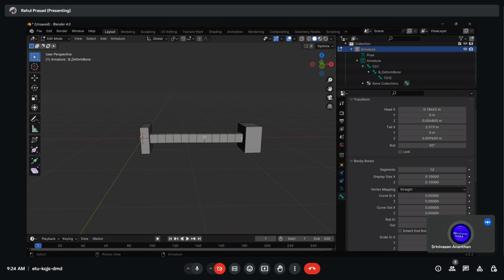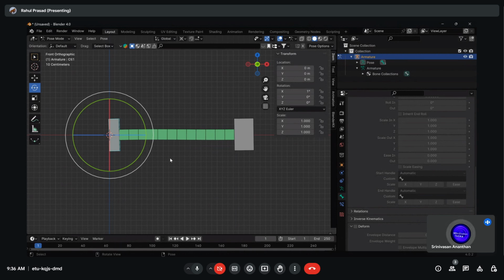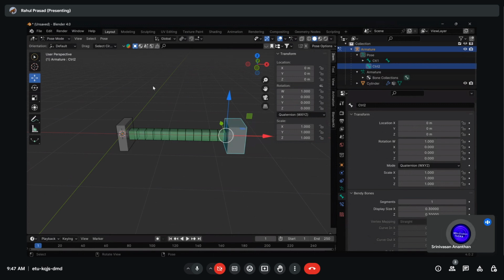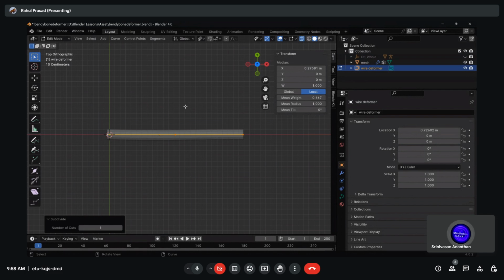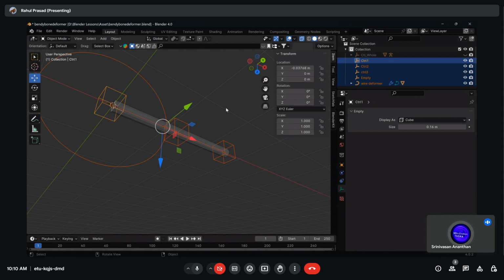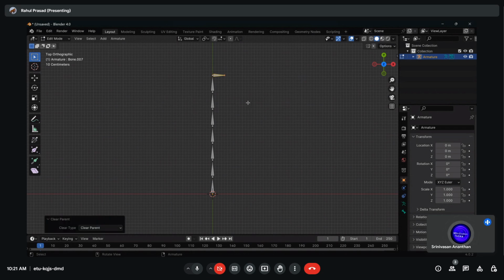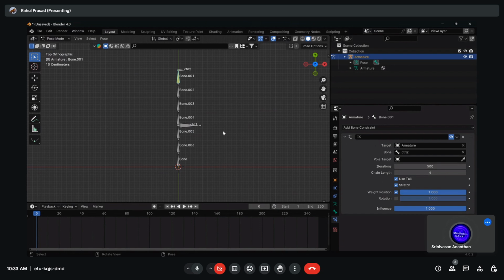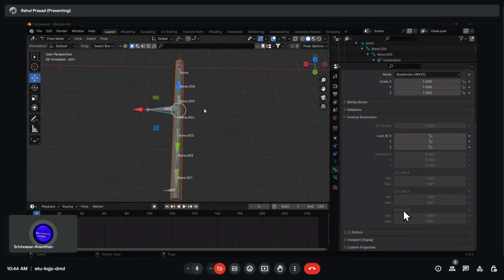session 40 student rahul